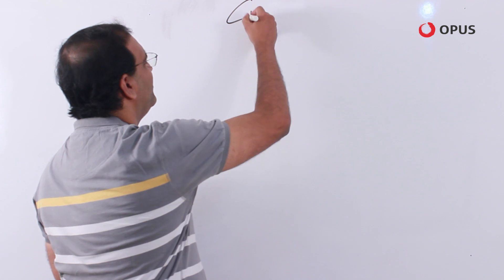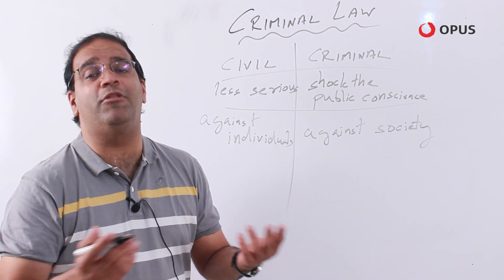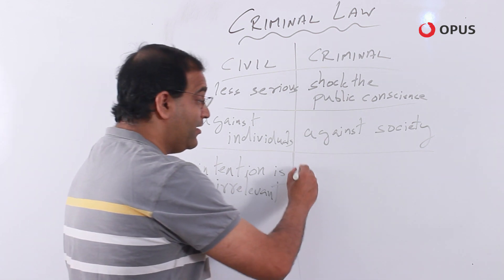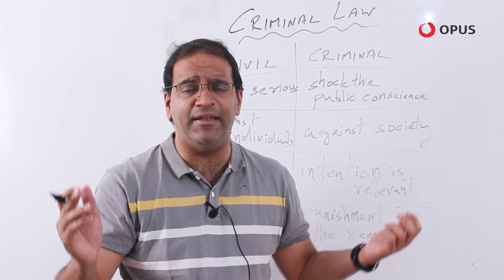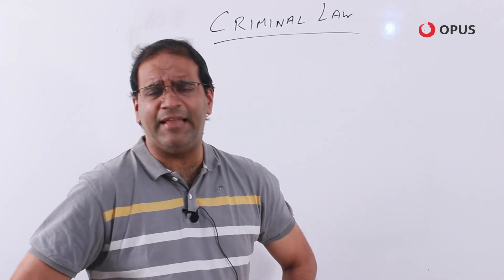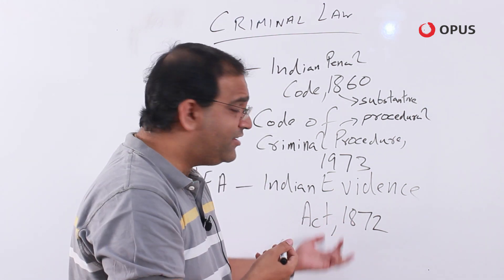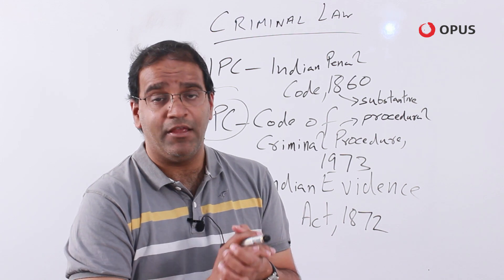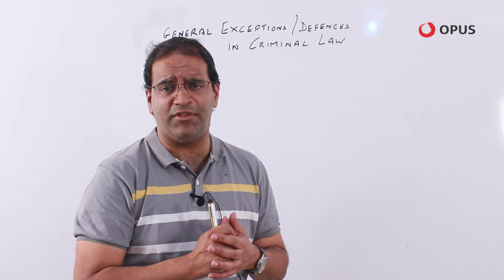Basics Of Criminal Law (1 of 5) - Legal Reasoning Lectures | Lessons - CLAT / AILET | Preparation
In this lecture you will get an idea about Criminal Law as will be tested on  CLAT / AILET and other law entrances. This is is just a part of a series of lectures on Criminal Law that our kids are exposed to at OPUS.

Rishad is an NLS graduate (class of 2002) and was  with Amarchand for a few years after graduation. Post his stint there he decided to shift to litigation and engage in his passion to teach / mentor young and bright kids to crack CLAT and initiate them into law. He is currently a senior advocate at the Kolkata High Court and is an extremely successful lawyer (in fact he loves to teach / is a foodie and his legal chops are formidable). He has also been a Visiting faculty / guest lecturer at various management institutes, including IIM Joka (Calcutta) as well.
Our Legal section is guided by Rishad Medora himself. His classes are one of the most sought after at OPUS and needless to say he's one of our favourites =)

Opus is your ultimate leverage to help you crack all law entrances in India. OPUS is a Premier Coaching Center in Kolkata with a flair to maximize your potential in building concepts and absolutely dominate the entrance exam you're about to sit for.

To access free study resources, free online mocks and even experience a Live Demo Class, follow the links below -